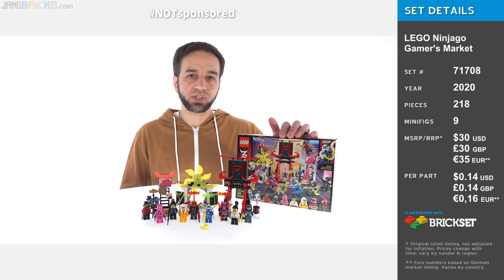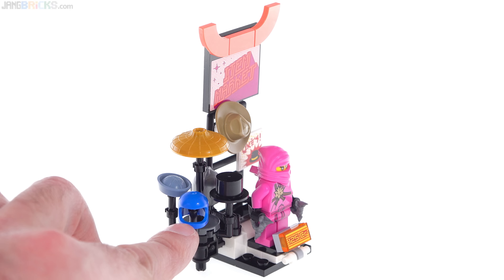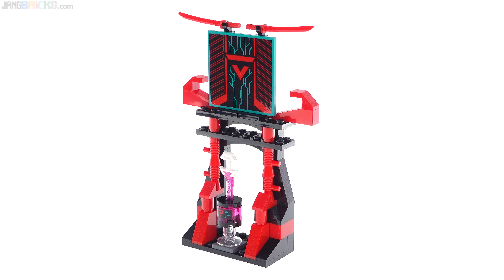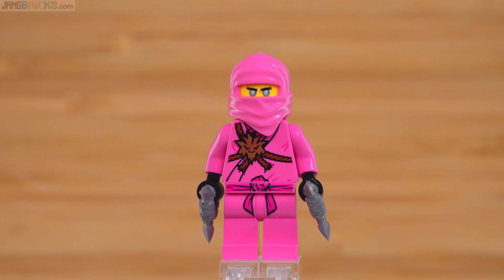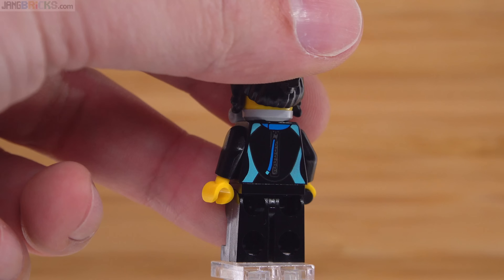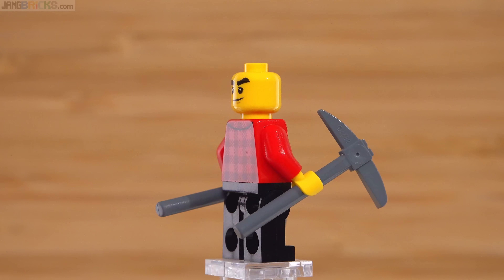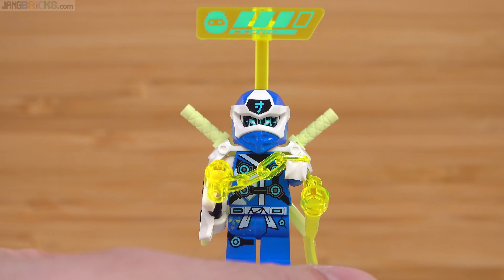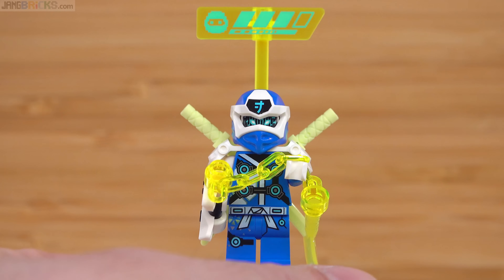LEGO Ninjago Gamer's Market review! 71708